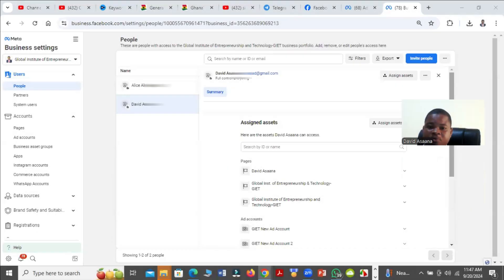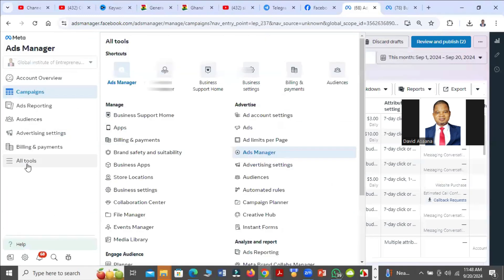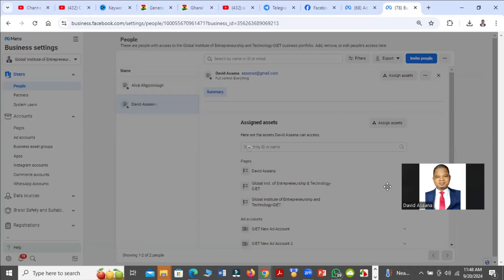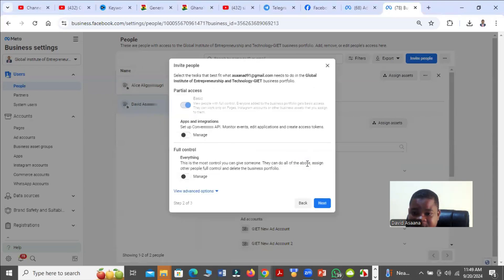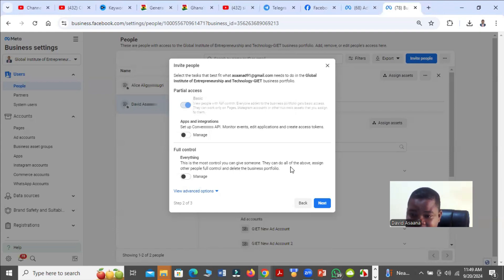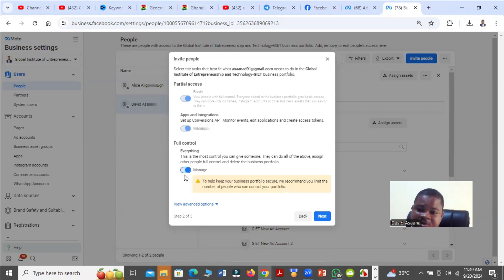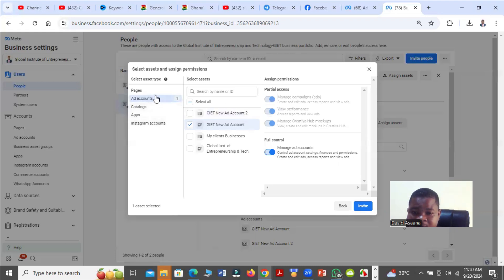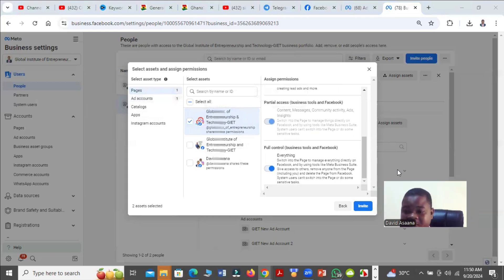How to add an admin to Facebook business portfolio/Business Manager